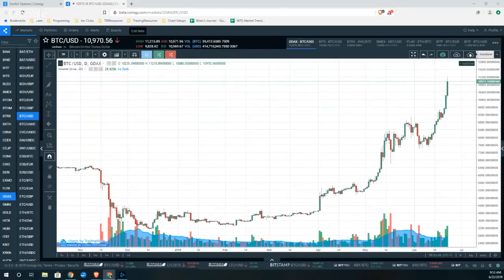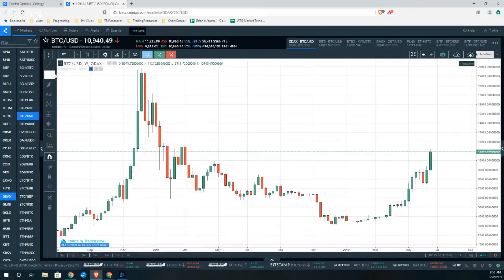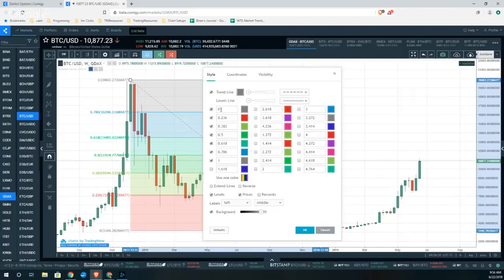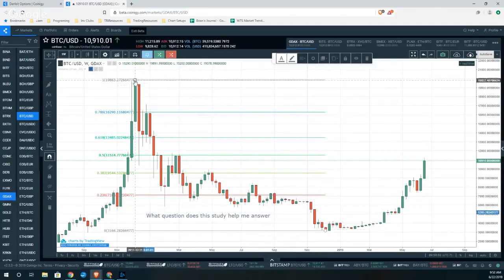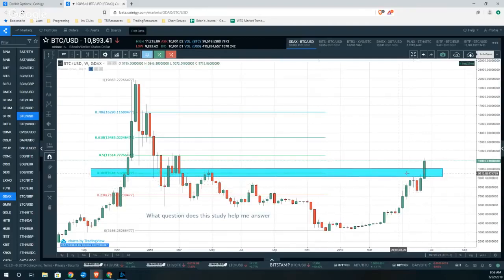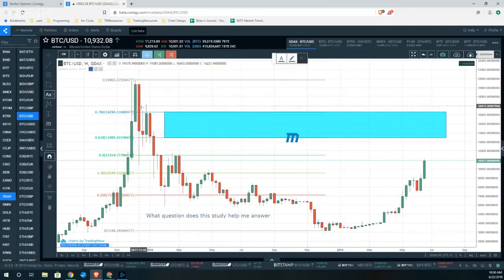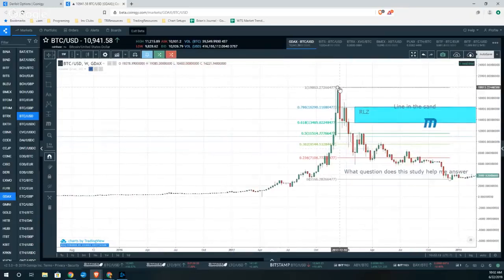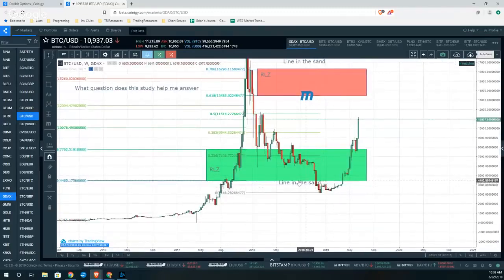Fibonacci Retracement Tutorial - Bitcoin Technical Analysis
Fibonacci Retracements are ratios used to identify potential reversal levels. These ratios are found in the Fibonacci sequence.

Sign up for TRI's School For Bitcoin Trader Development